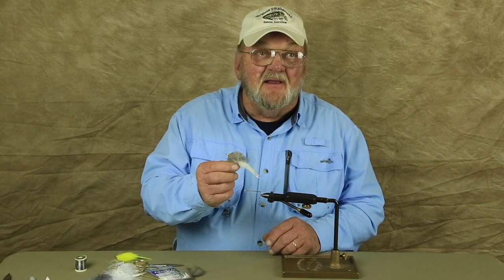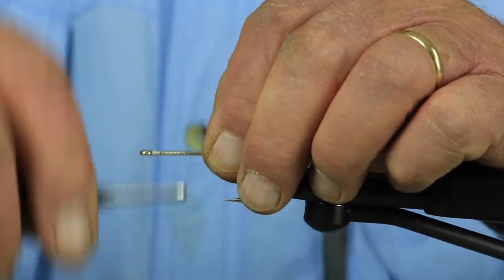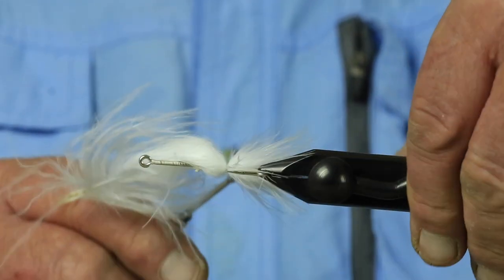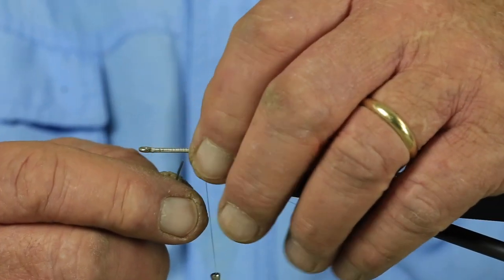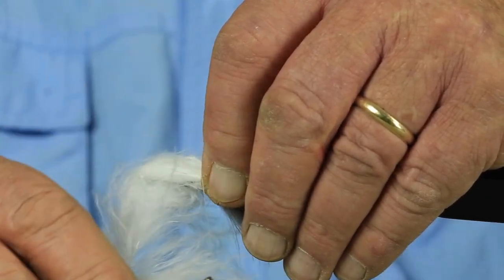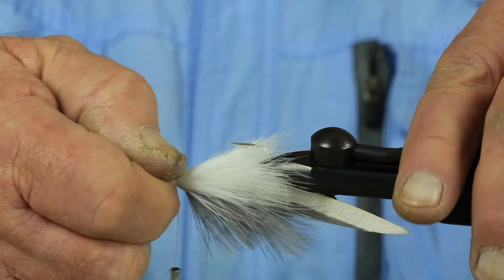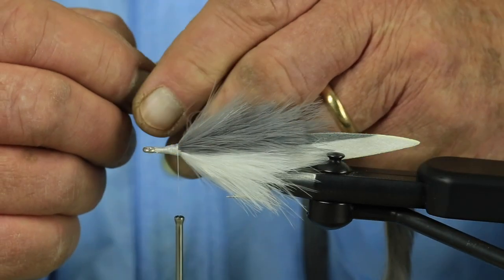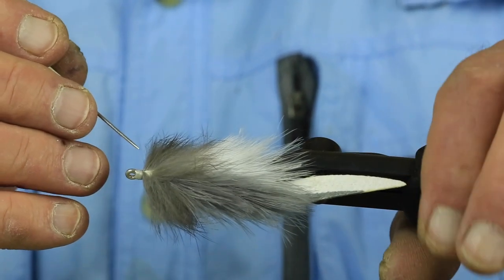Parakeet - Tied by Chuck Kraft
The Parakeet was developed in the mid 1980's by Chuck Kraft. This new version was established in the mid 90's when Chuck began working with ultrasuede. This fly is deadly on freshwater and saltwater species. It is incredibly durable due to the way it is tied and also the synthetic tail. All tails, fly tying kits and everything Chuck Kraft can be found